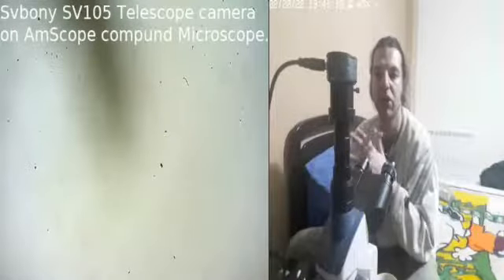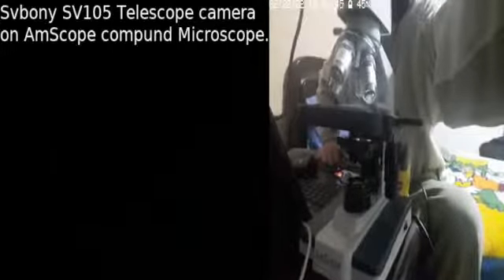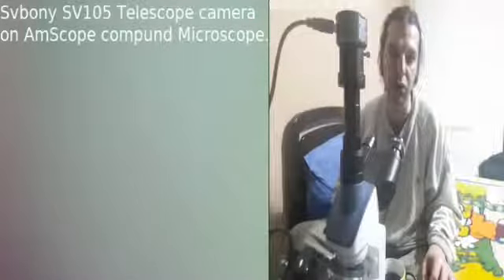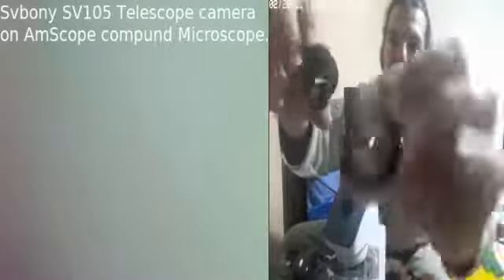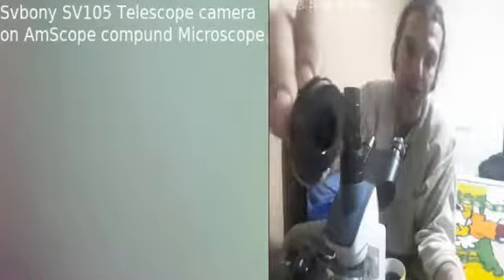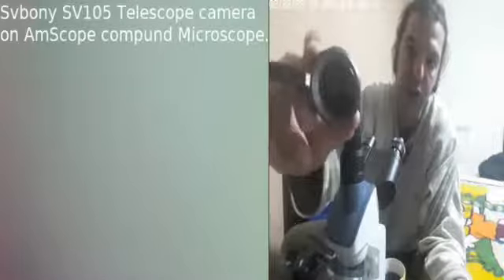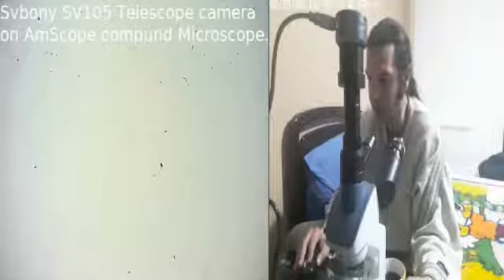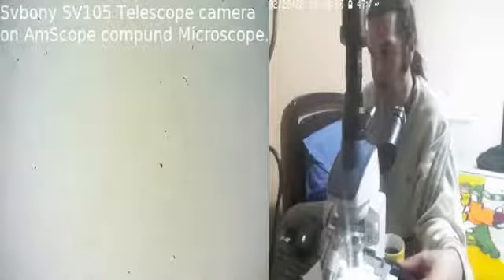Double Focal reducer + Svbony SV105 telescope camera on @AmScopeVideos Microscope